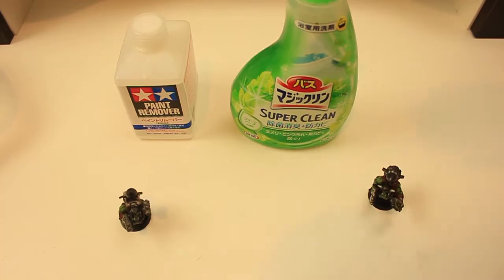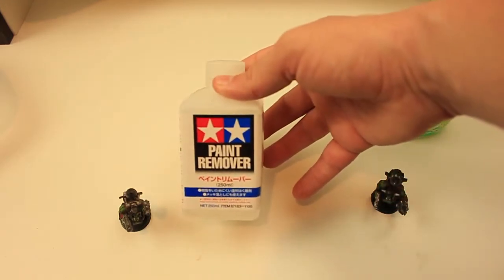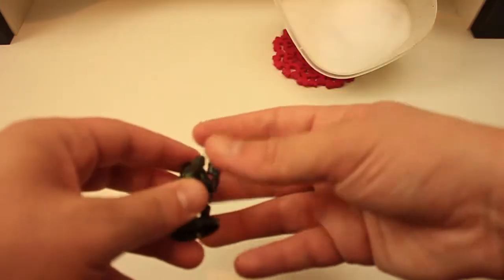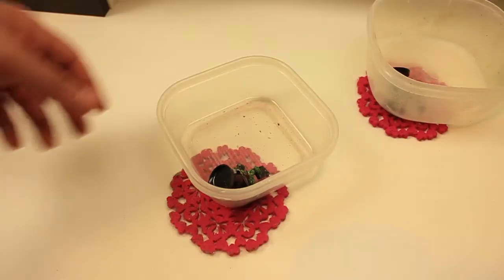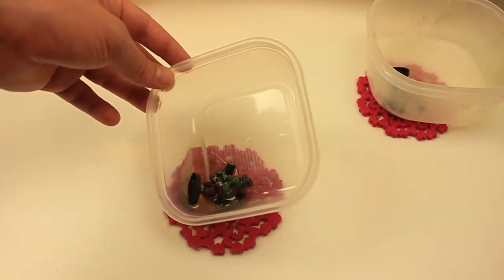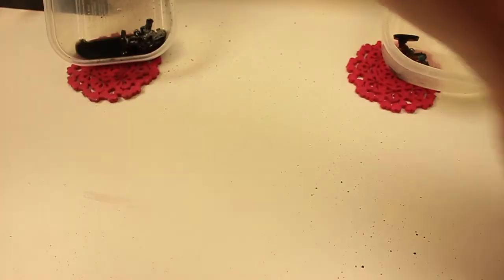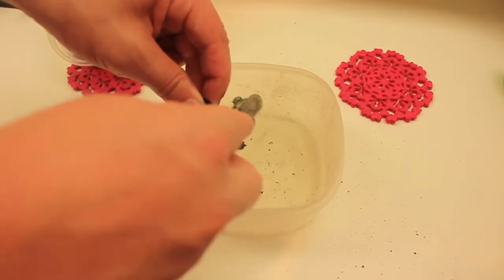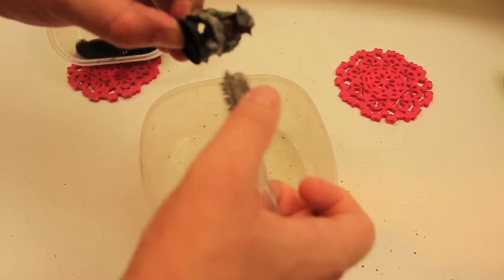Removing paint from Games Workshop Miniatures - Tamiya Paint Remover and Magic Clean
A quick video showing you how quick it is to strip Games Workshop miniatures using Tamiya Paint Remover and Magic Clean.

The models are classic Ork Stormboyz from 99/00 and are made from metal and plastic.

Tamiya Paint remover

Magic Clean - Super Clean